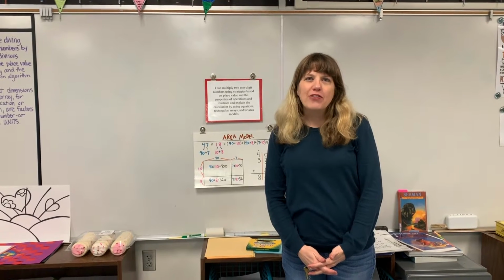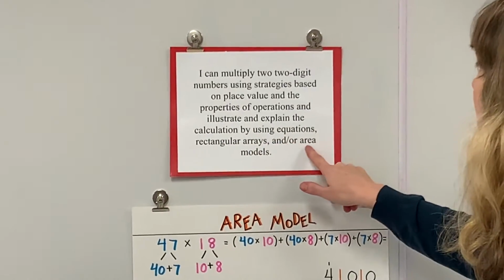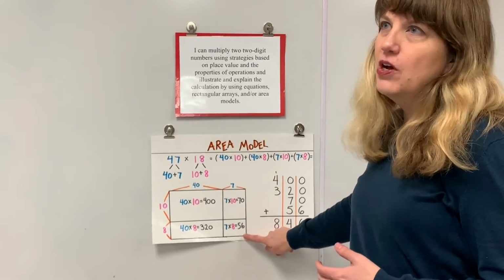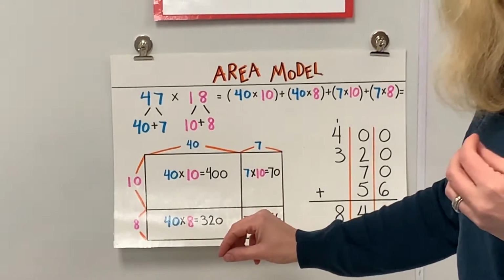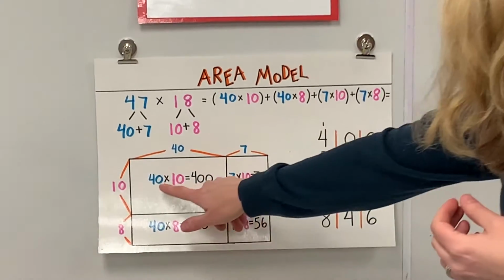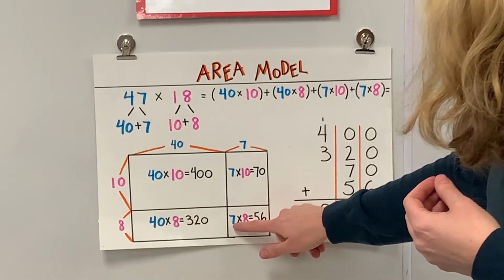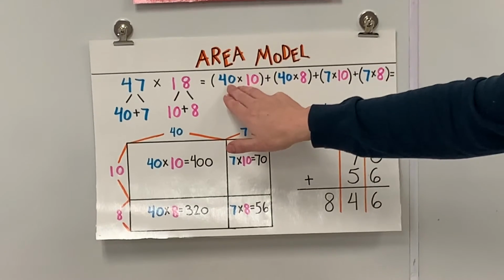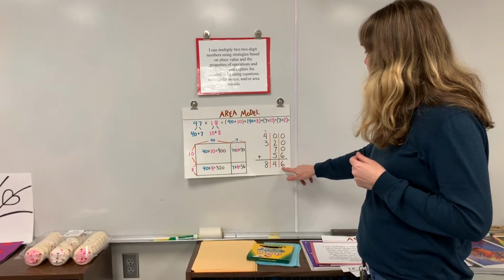4.NBT.5 Area Model Strategy (Video 2)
Oregon Department of Education
Common Core State Standards for Mathematics
4.NBT.5 Area Model Strategy